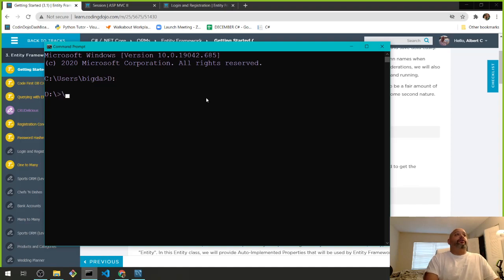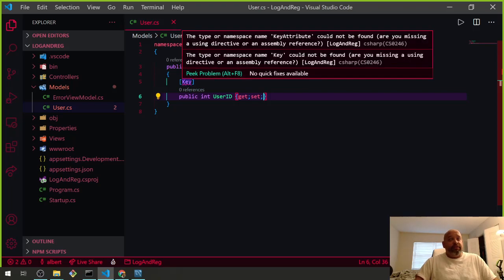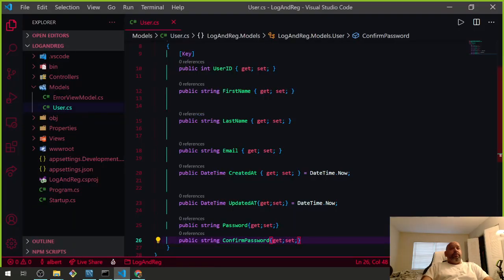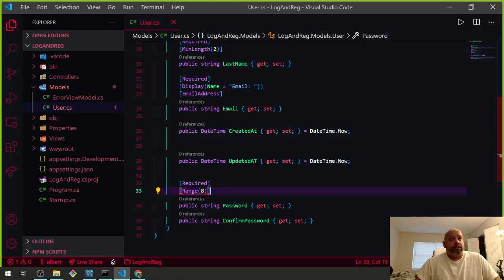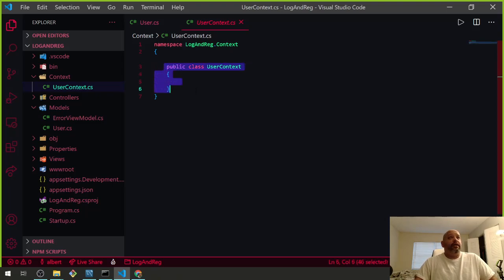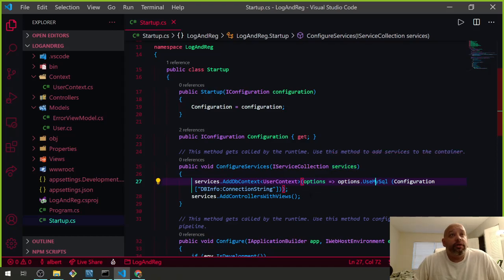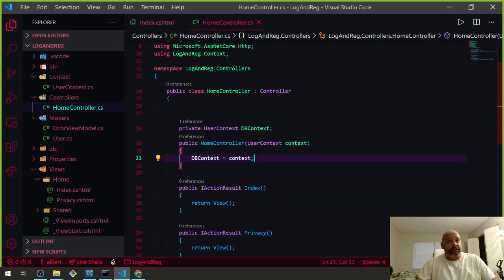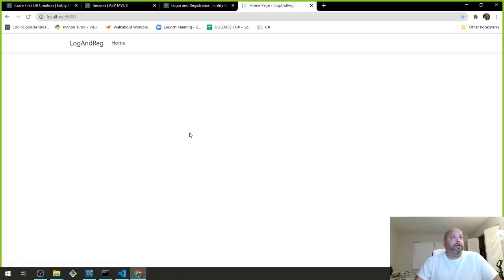Register and Login Setup With dotnet core and entity framework just the set up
This is a simple way of creating a login and registration using the MVC